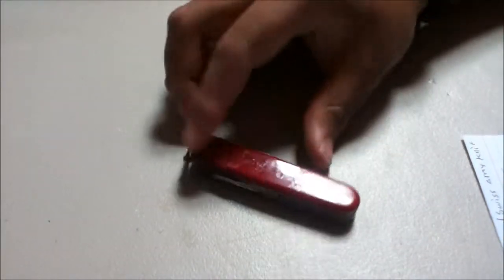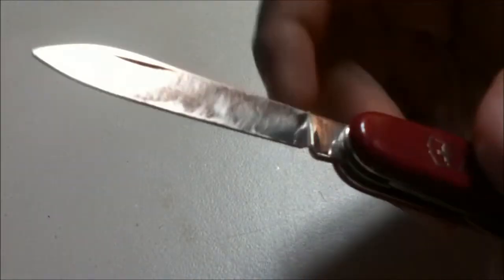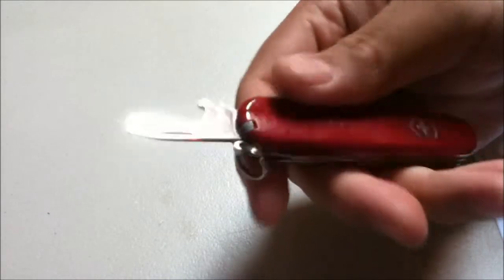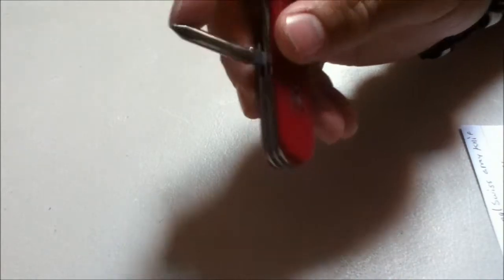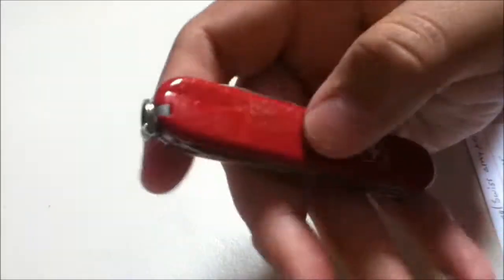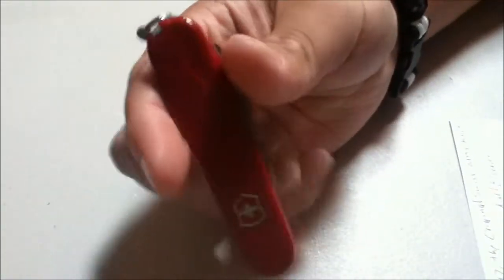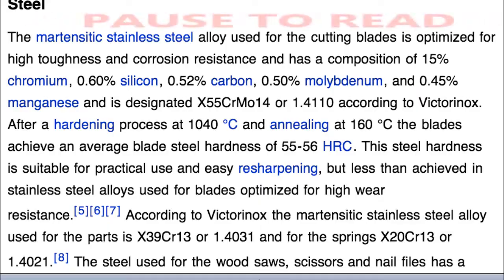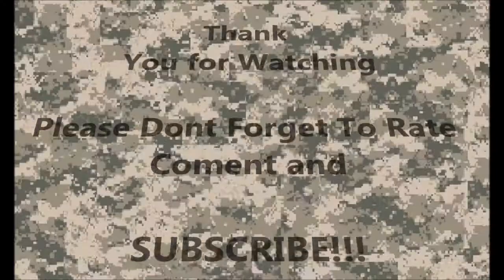SWISS ARMY VICTORINOX TINKER ORIGINAL KNIFE REVIEW